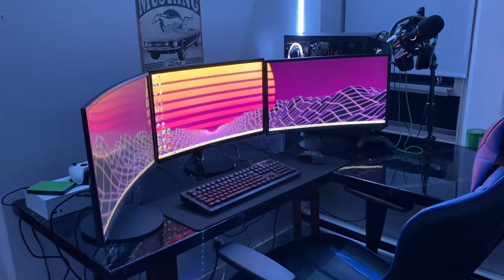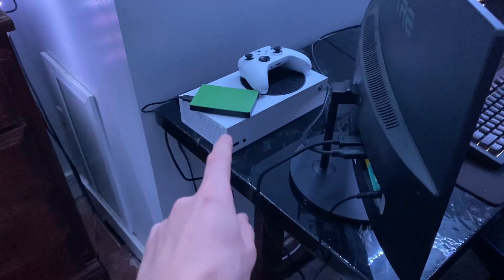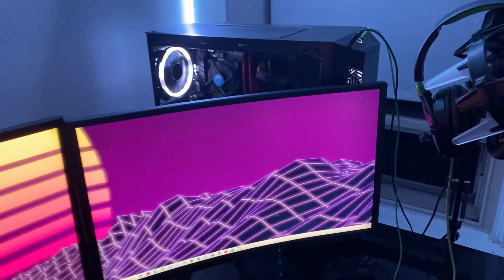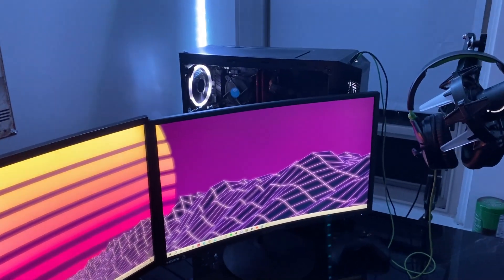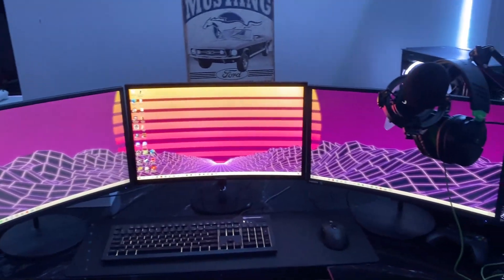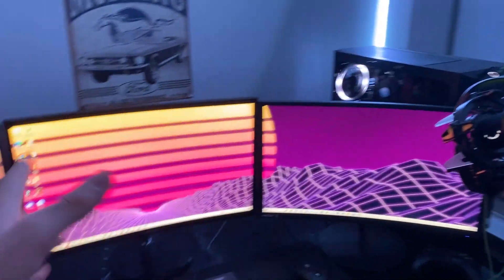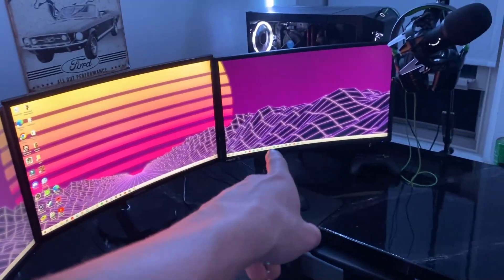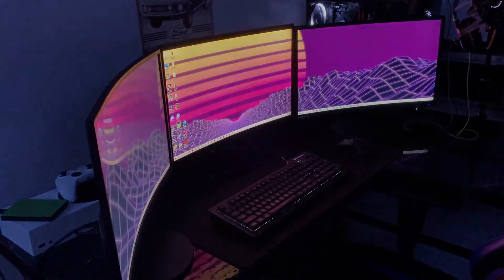I COMPLETELY UPGRADED MY GAMING SETUP! (New Desk, Triple Monitors, & Xbox Series S!)